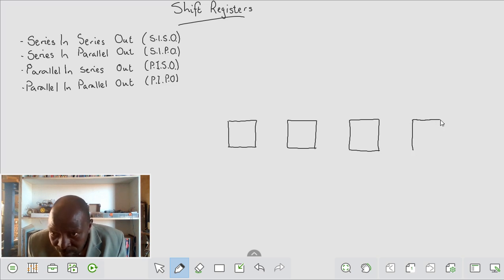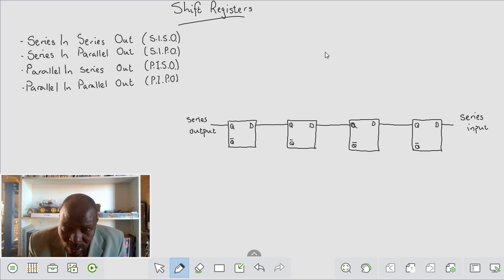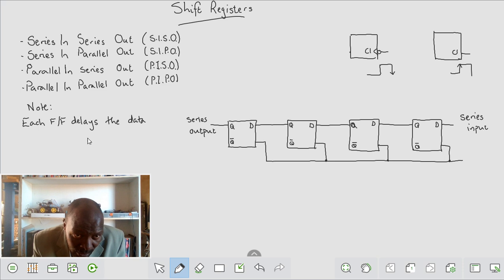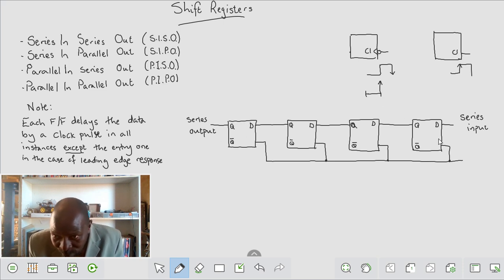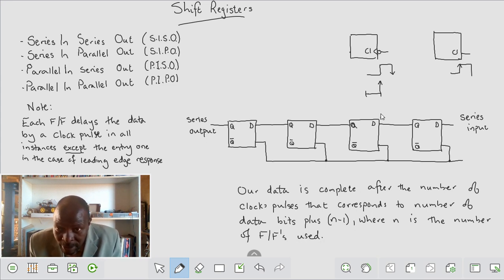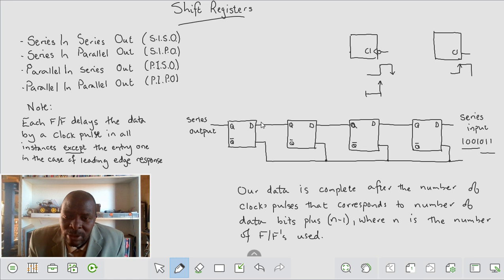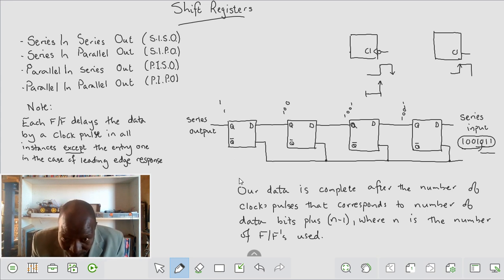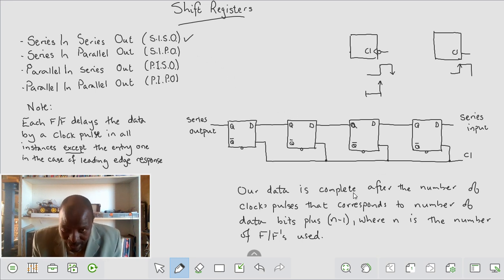04. Shift Registers. Series In Series Out (SISO)